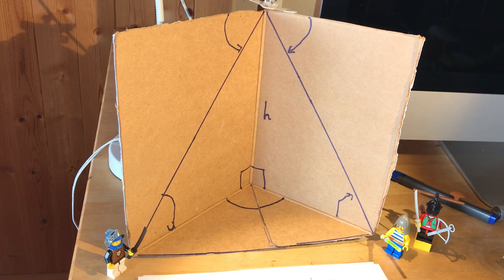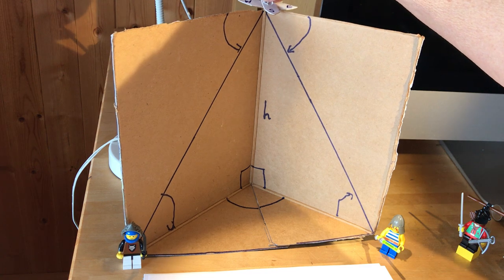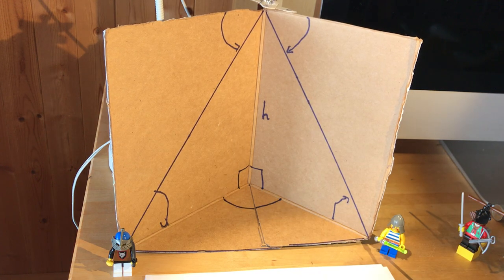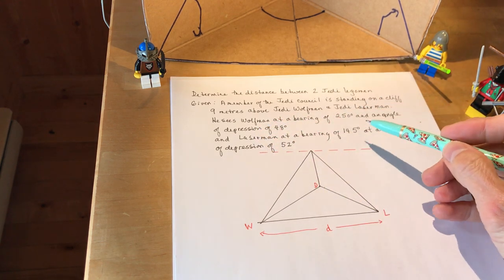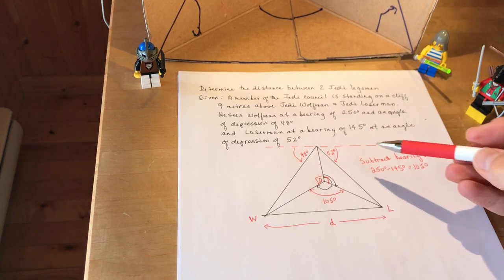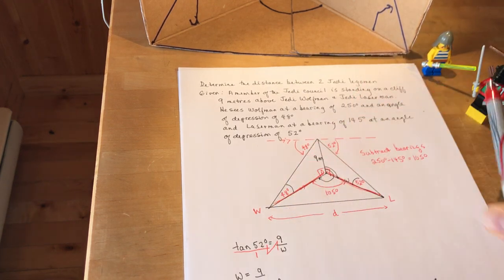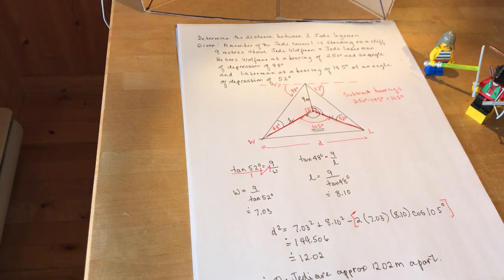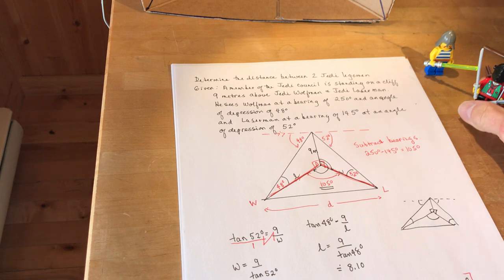Functions 5.8 3-D Word Problems using BEARINGS and TRIGONOMETRY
There are several easier questions in 5.8, but this one is the one that may cause problems.  Using my Jedi Legomen I will make this easy for you!